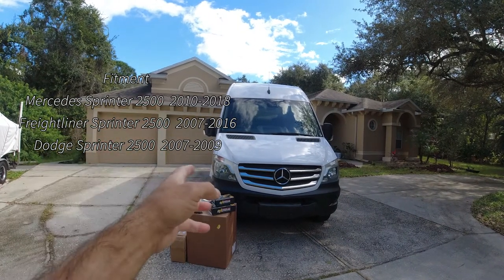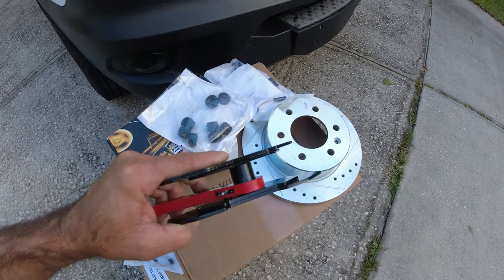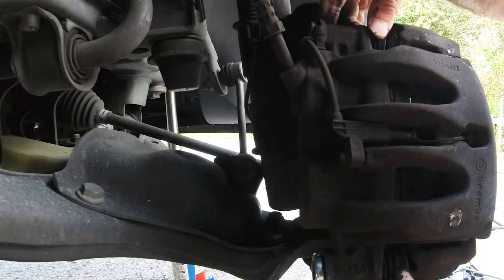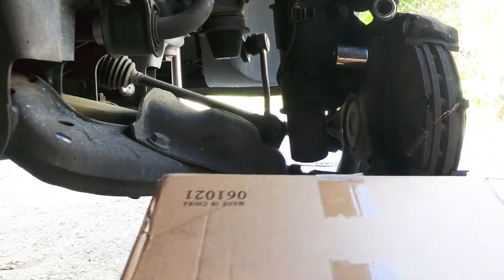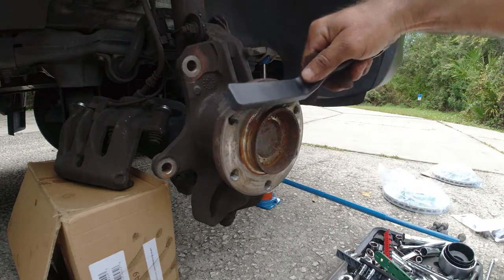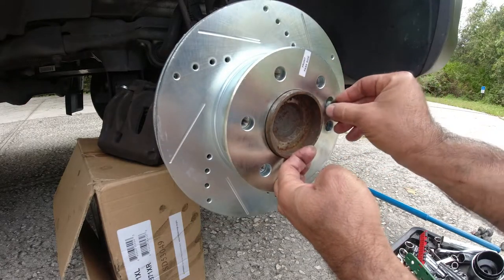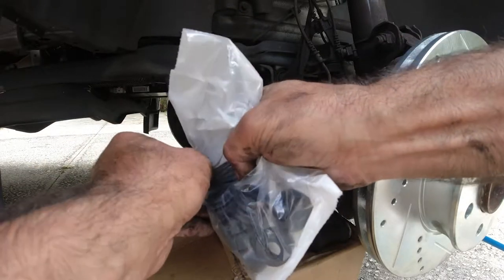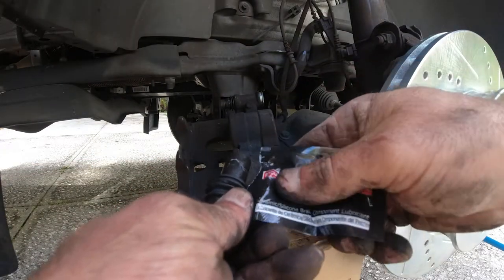Replacing Disc Brake & Pads on a Mercedes Sprinter 2018 -2010 DIY Freightliner Sprinter 2007-2016